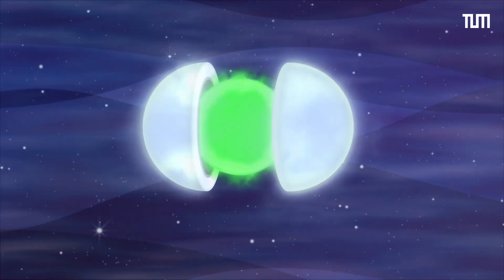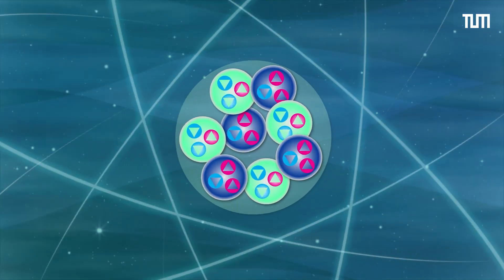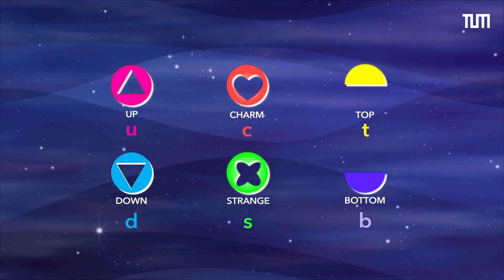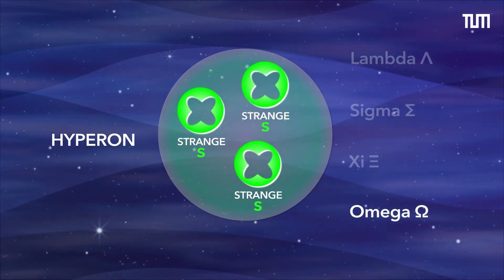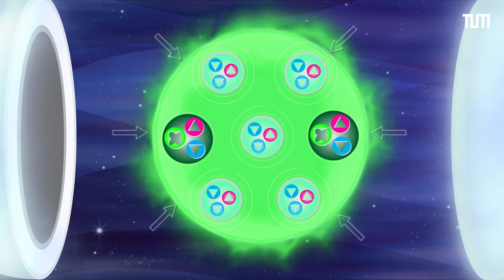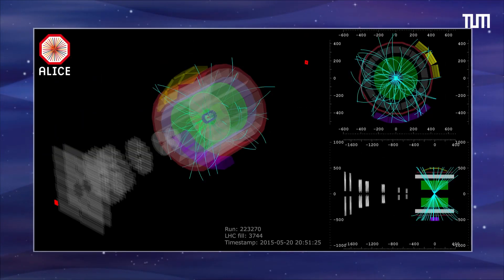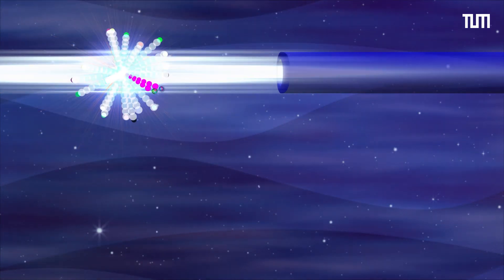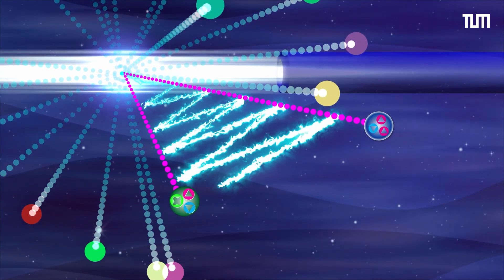Mysterious Neutron Stars – Precise Measurement of the Strong Interaction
Prof. Laura Fabbietti and her research group at the Technical University of Munich were able to determine with high precision for the first time the forces acting between protons and hyperons, particles with strange quarks. The measurements are not only groundbreaking for the field of nuclear physics, but also the key to understanding neutron stars, one of the most puzzling and fascinating objects in our universe. In this video we explain the background of the research project.

► Further information

► Follow TUM!